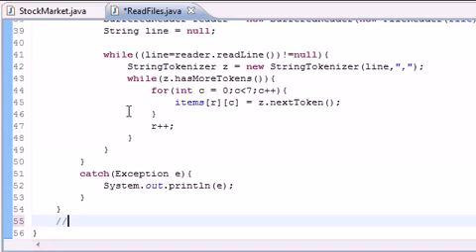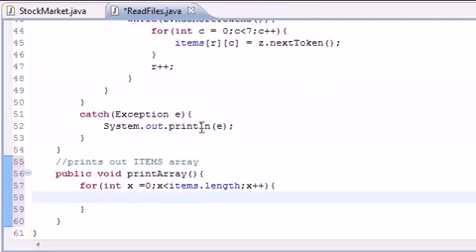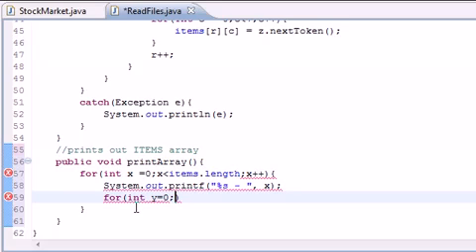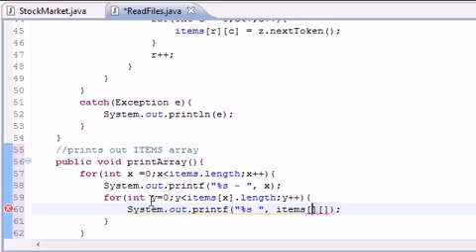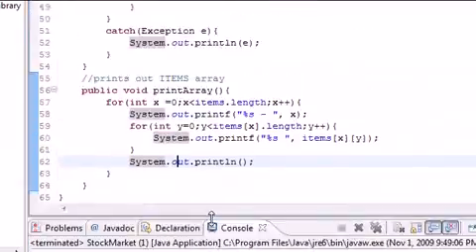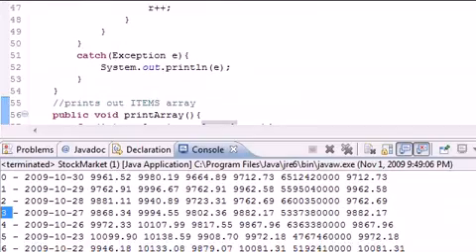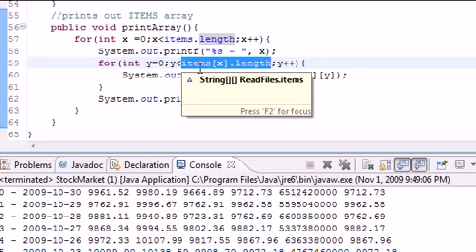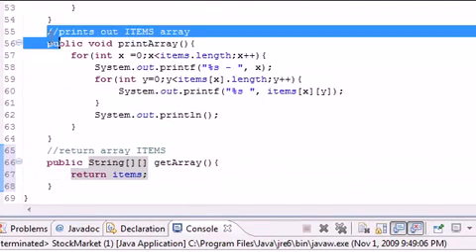Java Stock Market Analyzer Program - 5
How to print out the array to make sure its working right